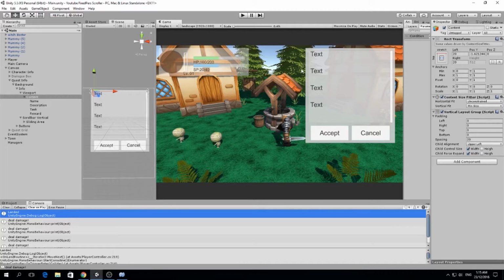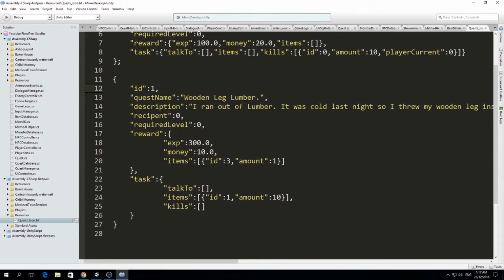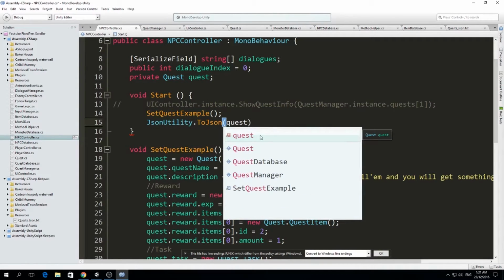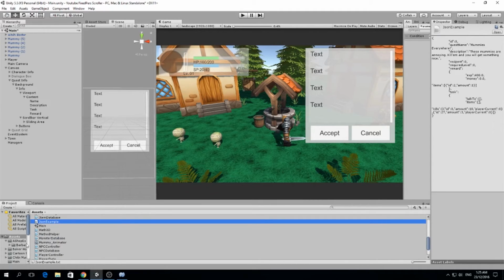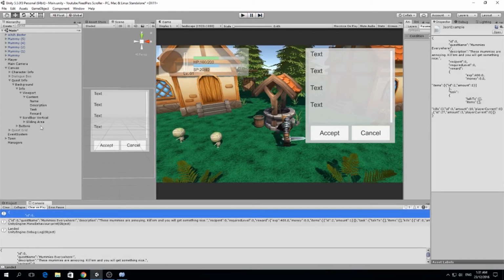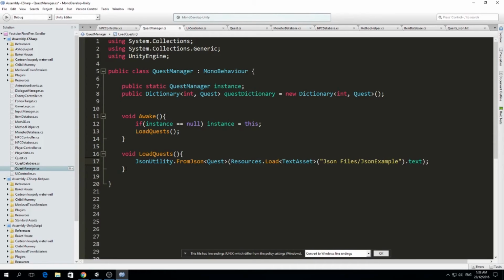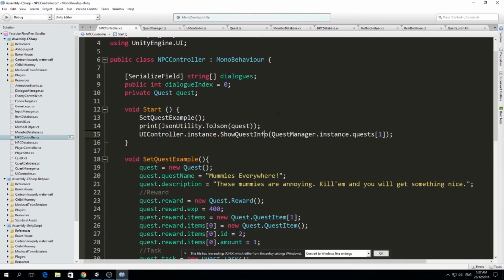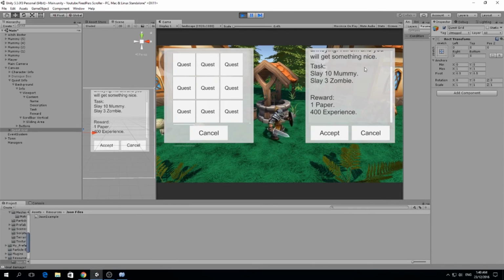Let's Make an RPG - ep 20 (Json Data for Quests)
Hi guys! Today We are going to keep making our Quest System, specifically doing JSON. We will be using Unity's JsonUtility!